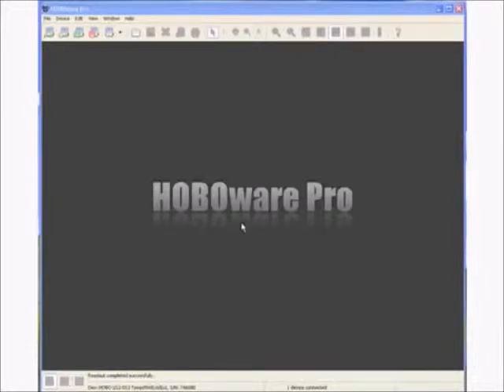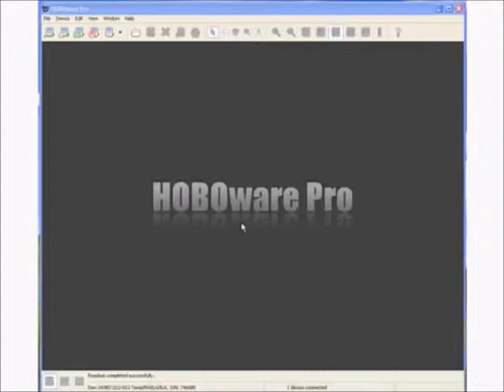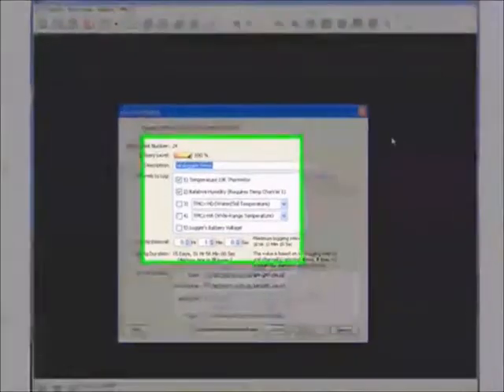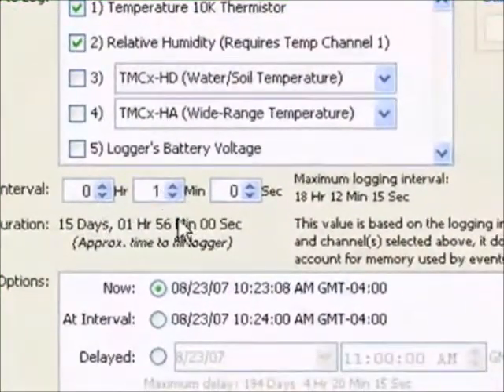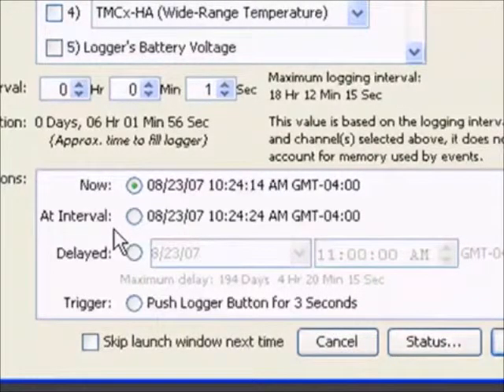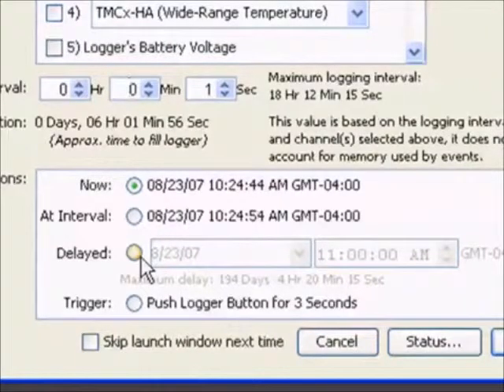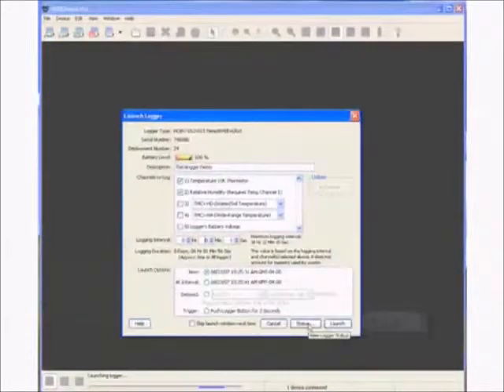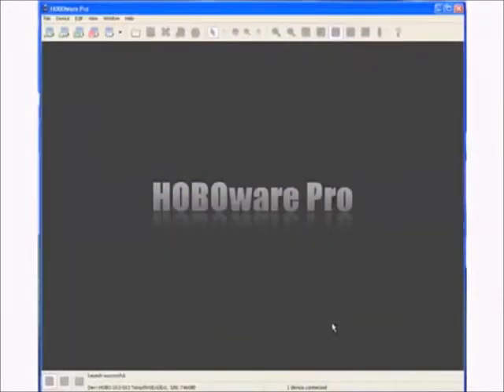Demo How to Launch a Data Logger LAB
Building Performance Lab

How to Launch a Stand Alone Data Loggers
Educational Video
Training

Video Rights to Onset